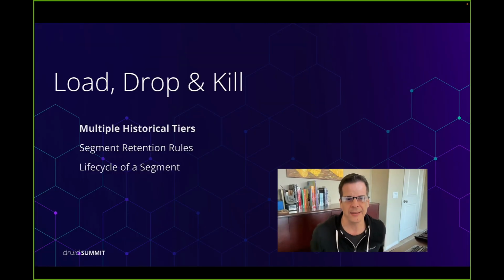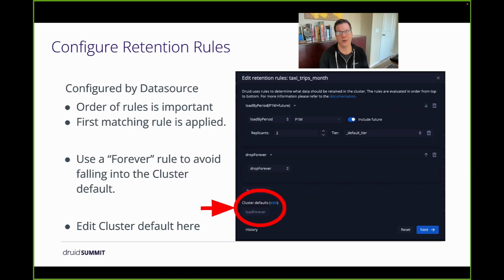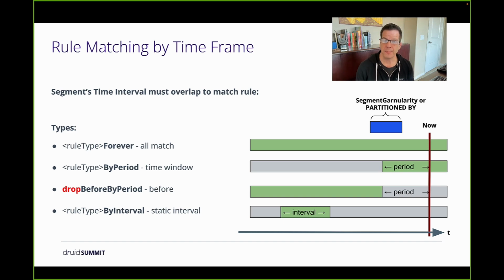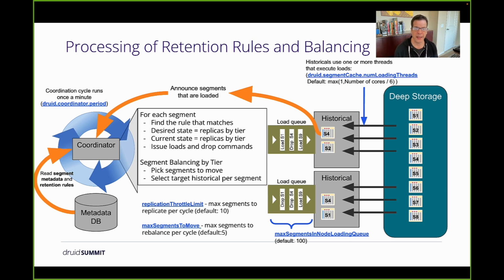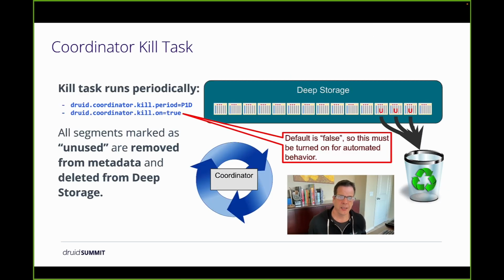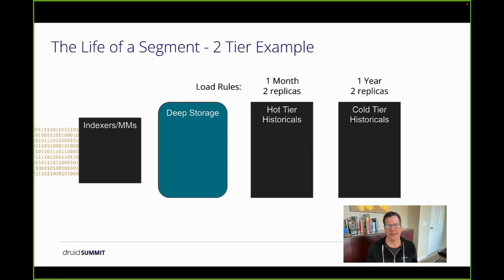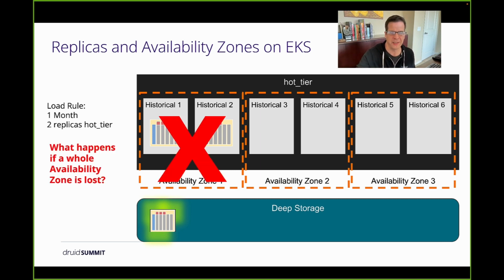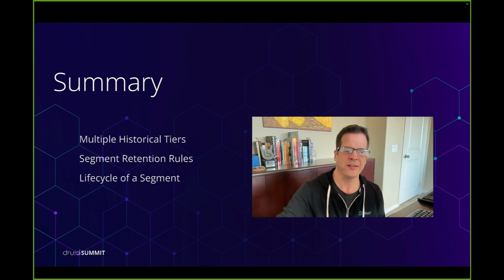Load, Load, Don't Drop, Drop & then Kill